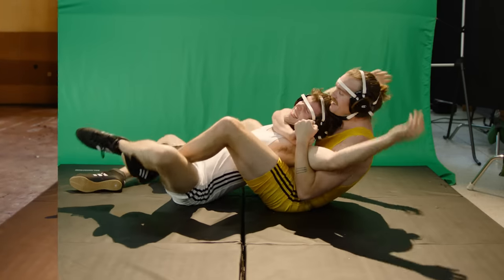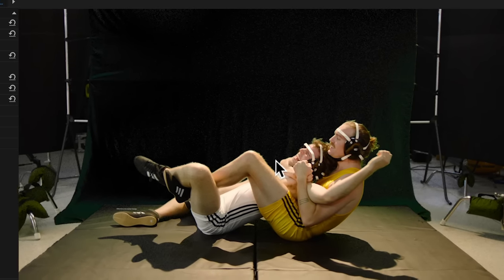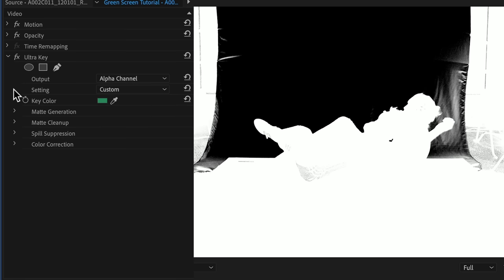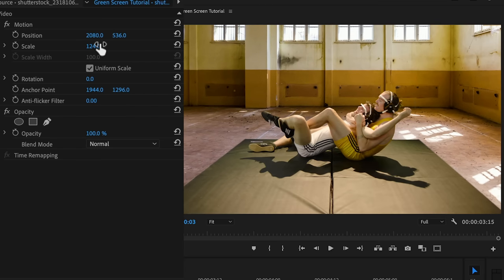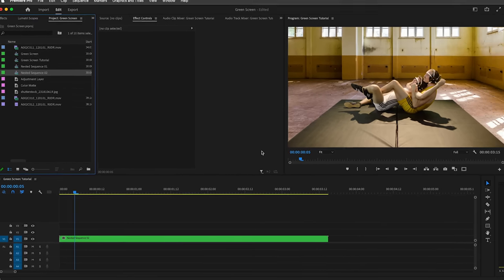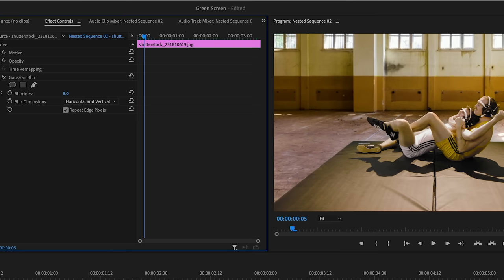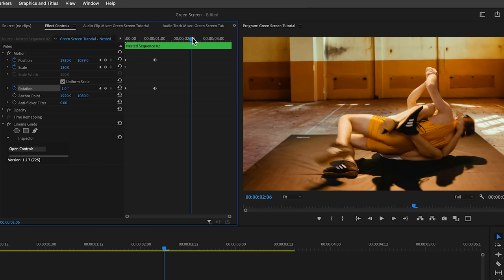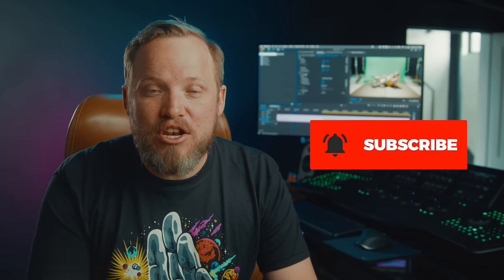How to Remove Green Screen in Premiere Pro and LOOK REALISTIC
Take your video to big budget level with our ultimate beginners guide to getting perfect green screen in Premiere Pro.

Chroma keying and compositing will bring up the production value of your films if done right, but if not your video will look shabby and cheap.

We don't want that.

With this tutorial you'll be able to go beyond the removal and actually sell the shot as realistic by incorporating the RIGHT STUFF!

This involves color grading and giving it that final cinematic look.

We do this with Cinema Grade it's a real short cut to getting really professional results in the color grade.

You can literally click directly on the image in the viewer where you want to make the color change and do it!

Plus with the real time previews you get of your favorite LUTs, it takes out all the guesswork.

So I don't forget here is the practice footage included so you can try it out and get better on your own at removing green screen:

Denver Riddle
CGC Founder & Colorist